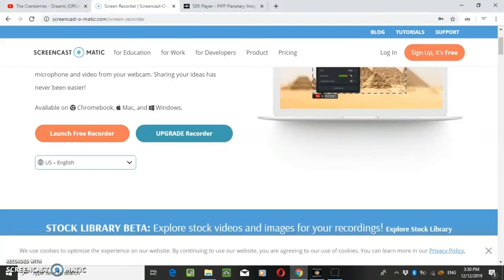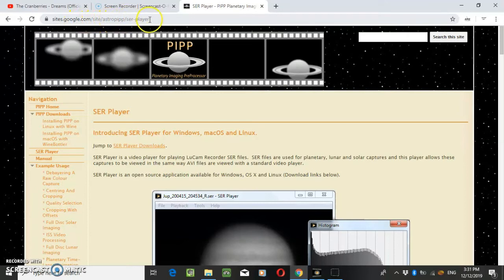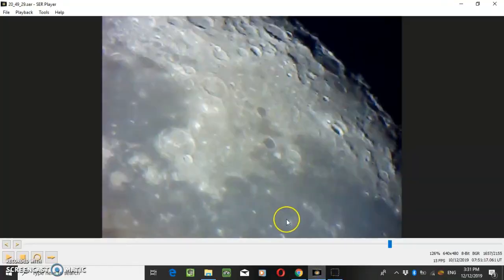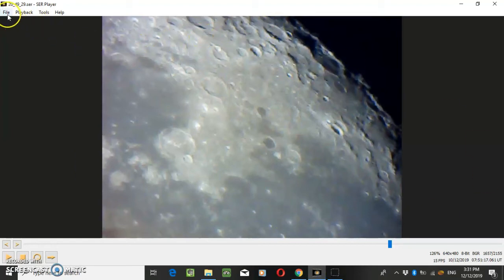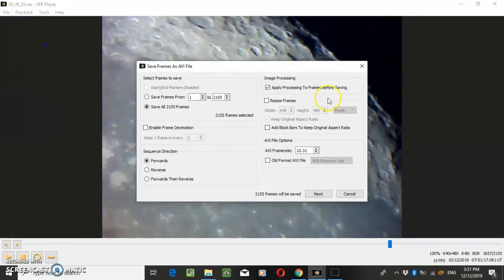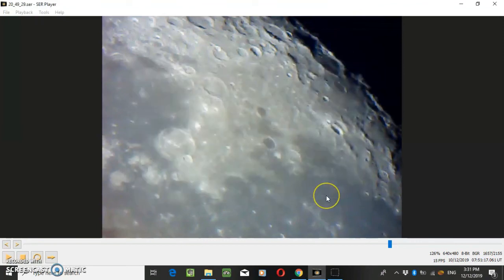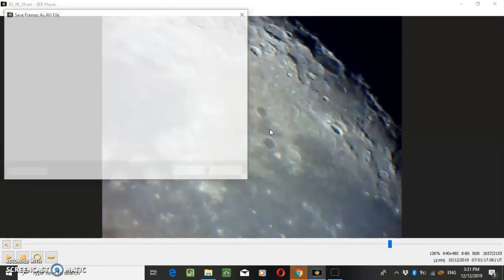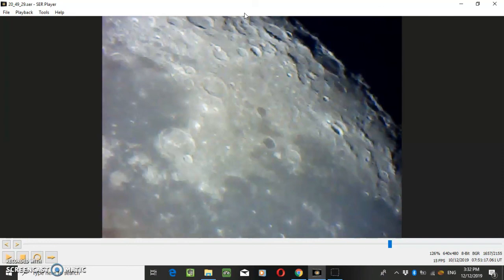How To Open And Watch SER Files And Convert To AVI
Sorry audio not so good don't think I had my microphone plugged in properly but you should still learn how to convert ser files to avi files or just how to view them as videos.